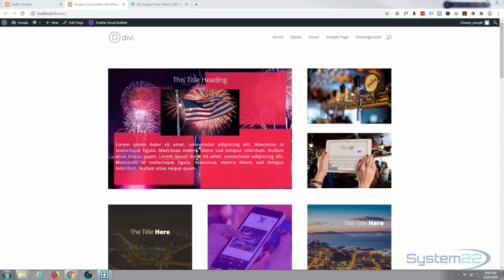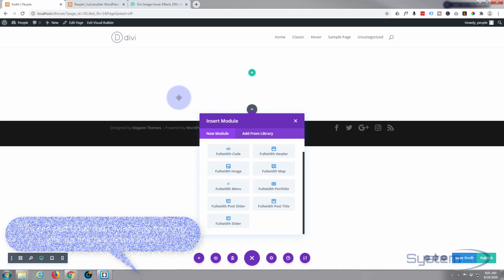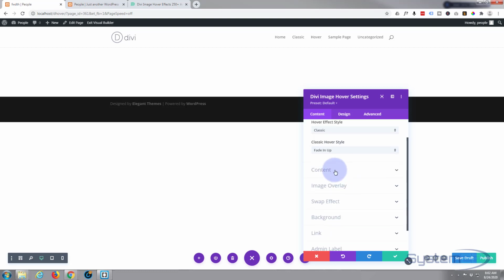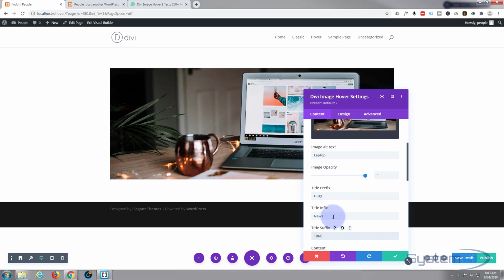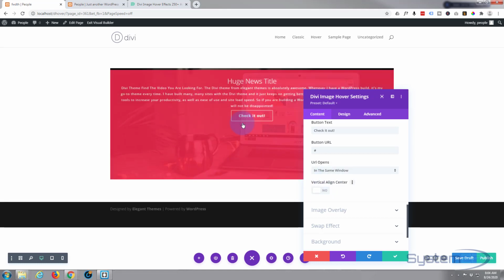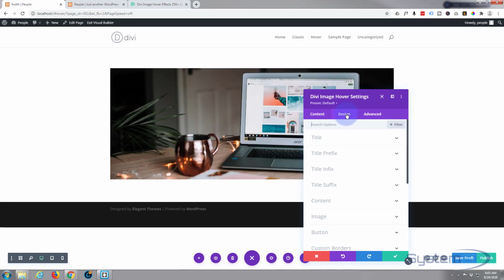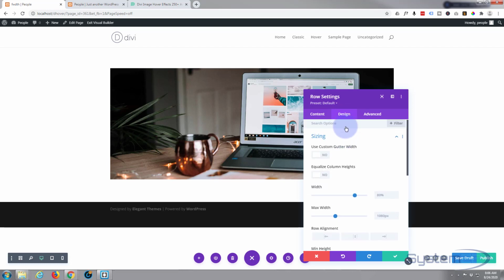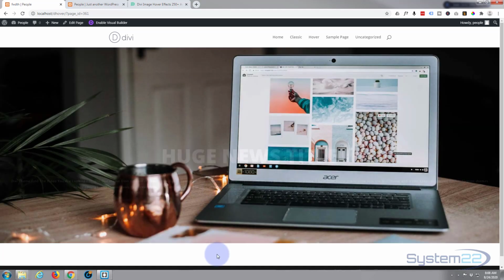Divi Theme Image Hover Plugin Full Width Image With Text Reveal On Hover 👈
Divi Theme Image Hover Plugin Full Width Image With Text Reveal On Hover. We are going to be using the Divi Image Hover Plugint to create some great effects in this series of videos.The Divi theme from elegant themes is absolutely awesome. Whenever I have a WordPress build, it's my go-to theme every time. I have built many, many sites with the Divi theme and it just keeps on getting better. Elegant themes keeps adding features, and tools to increase your productivity, as well as ease of use and site load speed. So if you are building a WordPress site I recommend you give it a try. I am pretty sure you will not be disappointed!